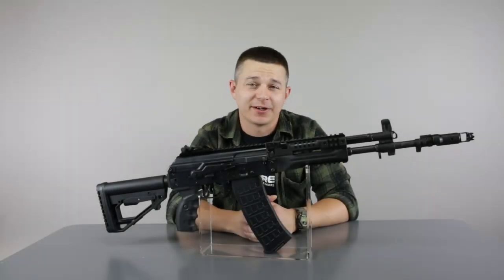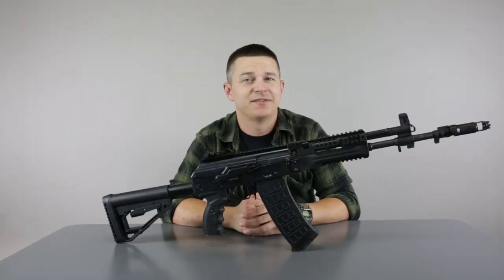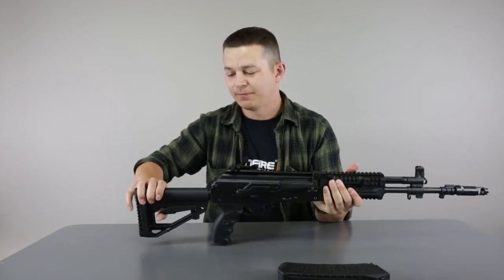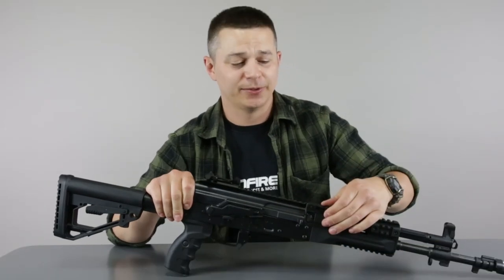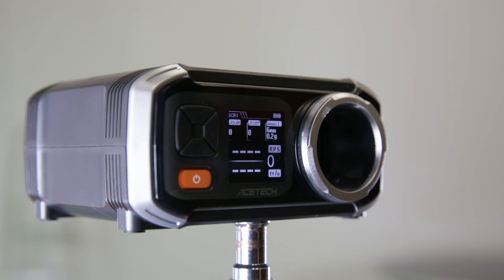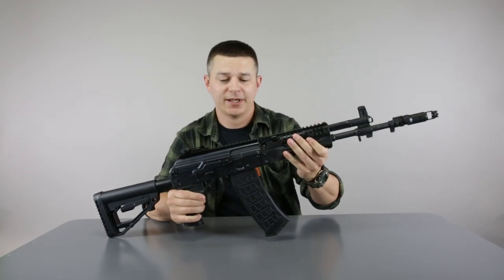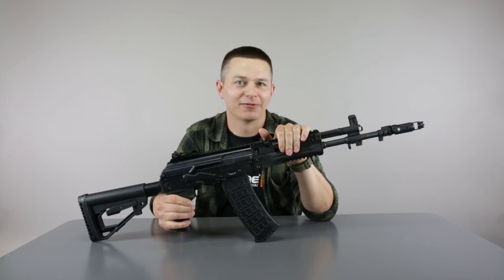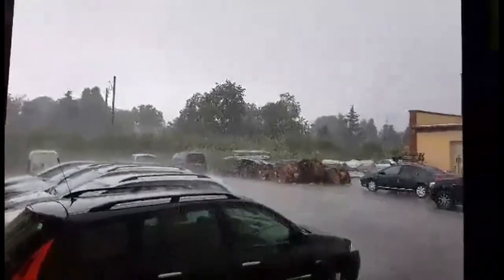ELAK12 Assault Rifle Replica by E&L Airsoft in Gunfire TV!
The E&L brand has accustomed us to high-quality products made of durable materials and an extraordinary sense of realism. Is it the same with the new ELAK12 assault rifle replica? Watch Leszek's latest presentation and see for yourself!

Soundtrack info:
March On - Dan Lebowitz; Non copyright music - YT audiolibrary